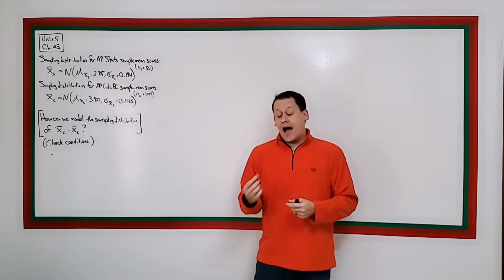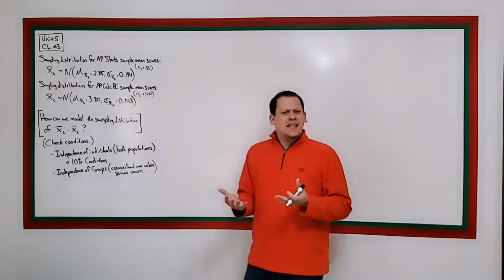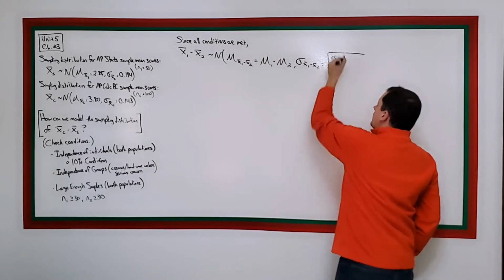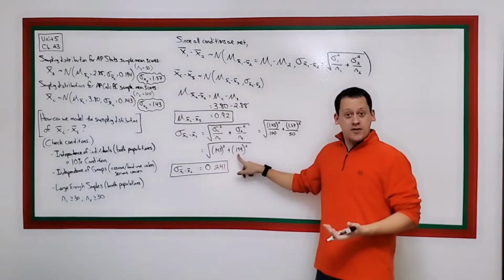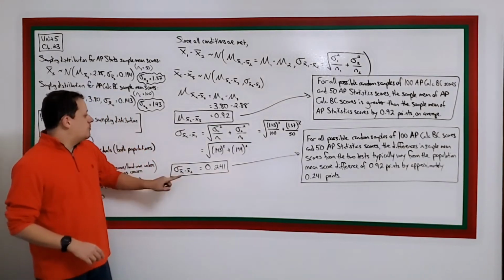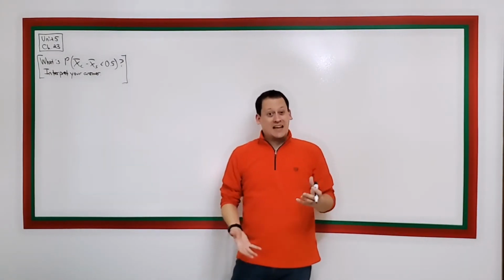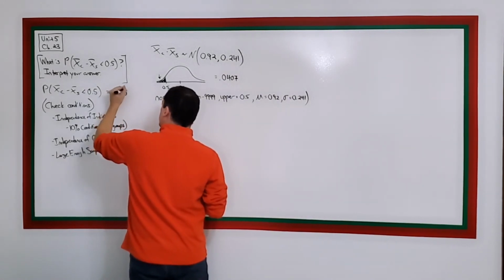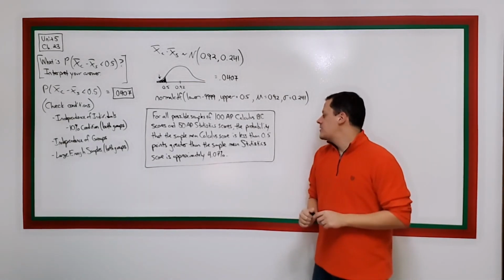AP Statistics Unit 5 Part 11: Sampling Distributions for Differences of Sample Means!